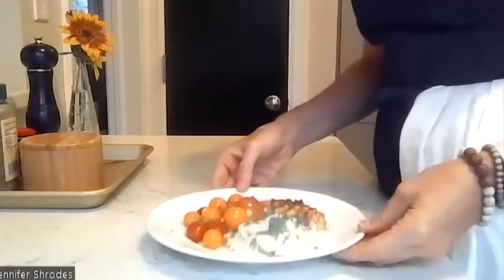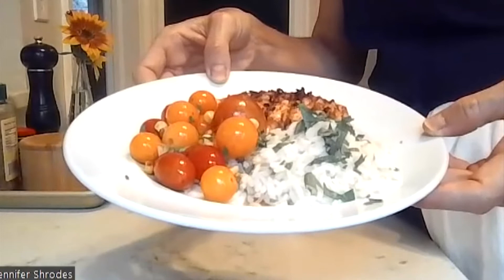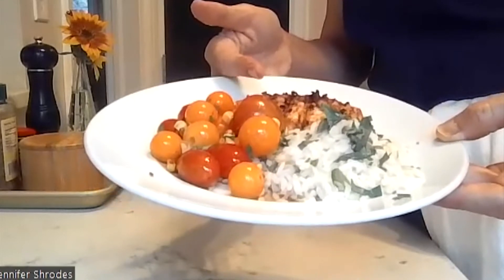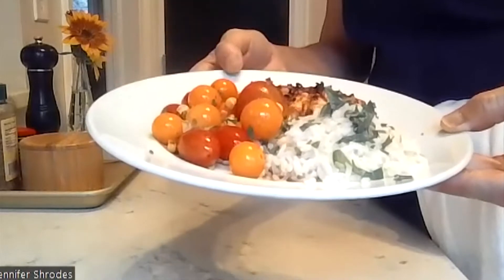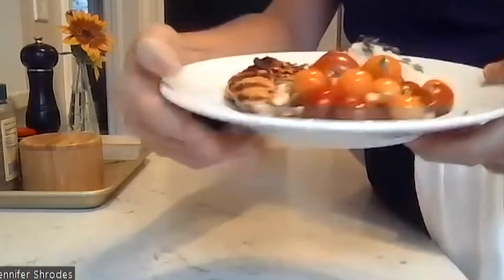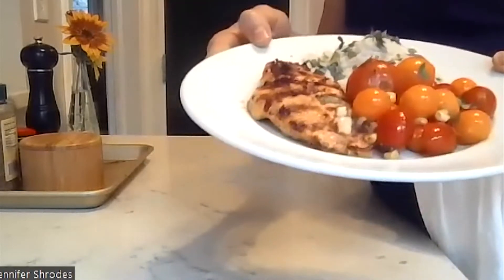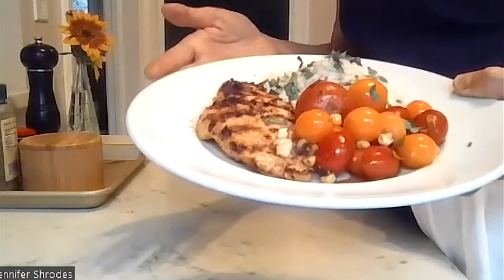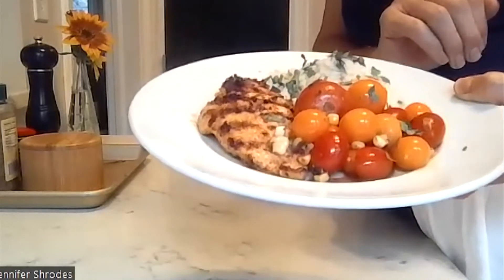Managing diabetes could happen in the kitchen, Ohio State researchers find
The key to managing diabetes could be as simple as what's cooking in your kitchen.